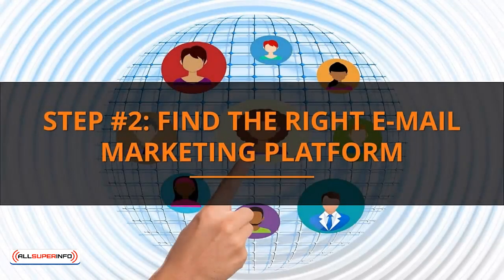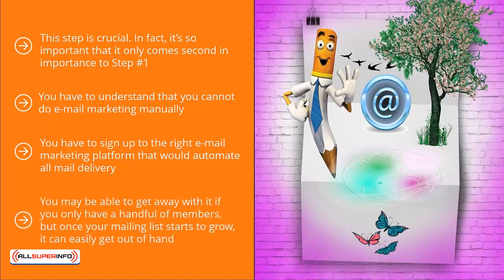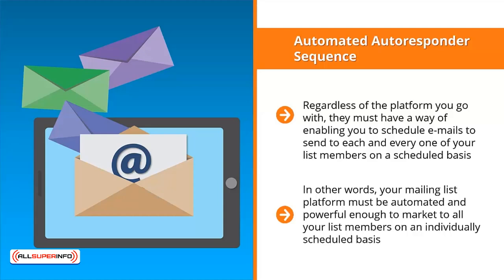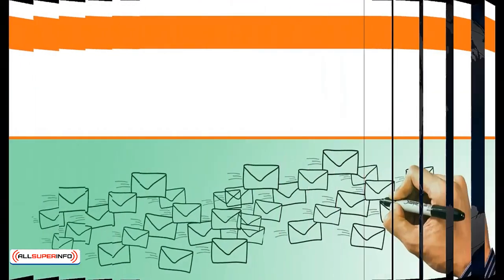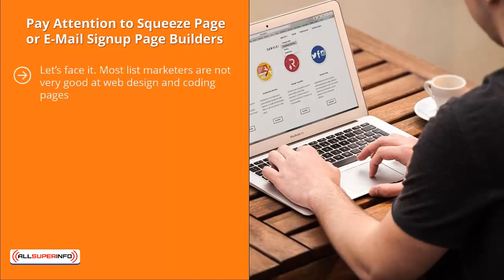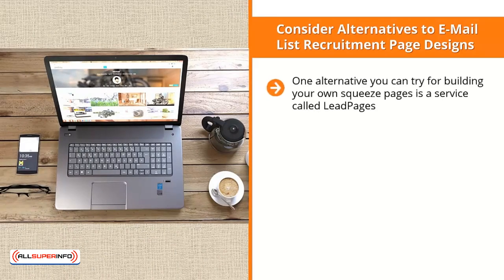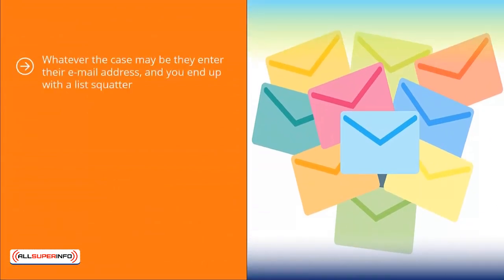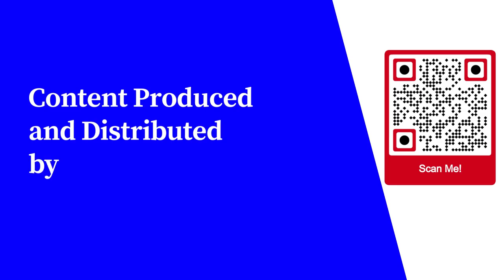Video 3 Find The Right email Marketing Platform